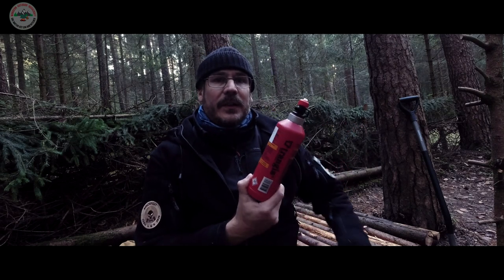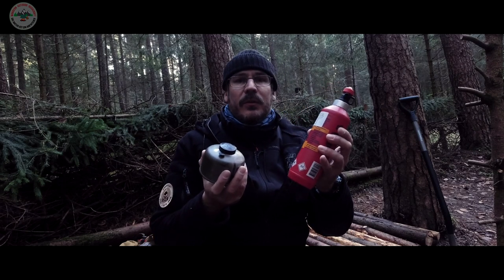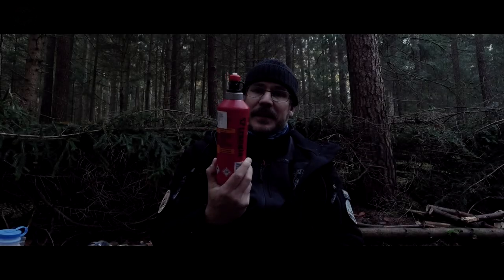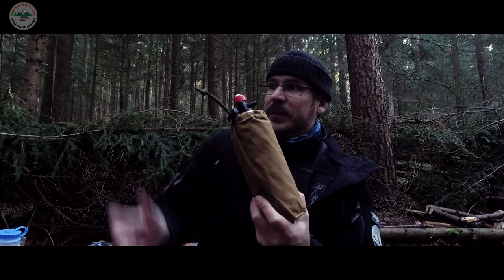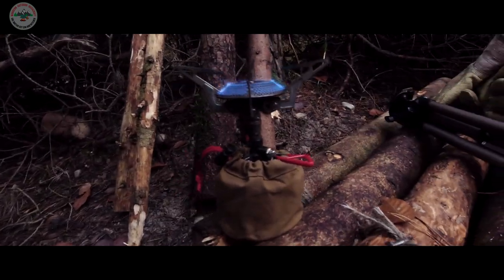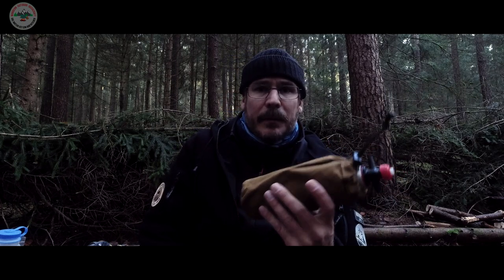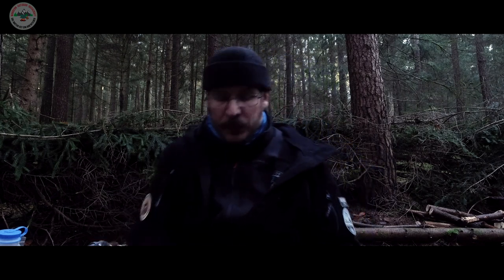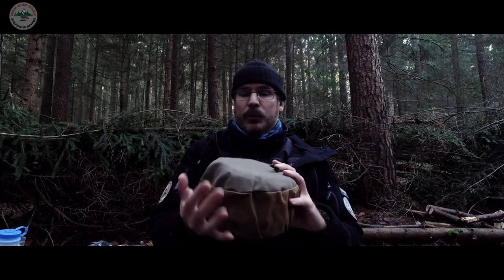Gaskartuschen und Hässliche Flaschen verstecken oder Tarnen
Kennt ihr das, man hat eine Spiritus Flasche oder Gas -Kartusche und die sieht von der Farbe her einfach schrecklich im Wald aus? Was man ohne anmalen ändern kann zeige ich euch in diesem Video.

Hat dir das Video gefallen? Dann lasse mir doch einen kleine freiwillige Spende zukommen.
Gerade kleine Kanäle haben oft das Budget nich um Ausrüstung etc für Videos zu finanzieren, darum bin ich sehr Dankbar wenn du mich hier ein wenig unterstüzen könntest, Vielen Dank! :)
Wenn du gespendest hast werde ich dich und oder deinen Kanal sehr gerne in meinem nächsten Video nennen.

Kanal von Naturbursche Markus:
@Naturbursche - Outdoor TV

OUTDOOR EQIUPMENT! Webseite und mein Equipment

➤➤➤Österreichische Feldjacke M65
➤➤➤Ferrino Lightent
➤➤➤Pakcell Set Organizer
➤➤➤Herbst - Winterschlafsack
Befreundete Youtube Kanäle
@Azze, der Buschpirat  @WildHikesTV @Backpacker Wilderness @Sven Künkele  @Naturbursche - Outdoor TV @Waldhandwerk - Bushcraft Survival @Matthias Dittgen

Ähnliche Themen: Overnighter Bushcraft im Bushcraft und Outdoor oder Wandern und Camping